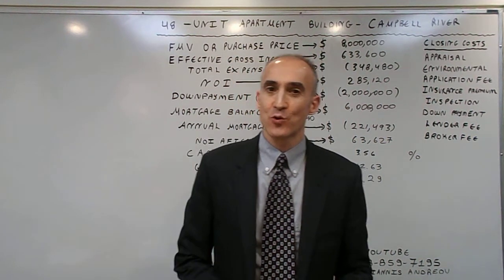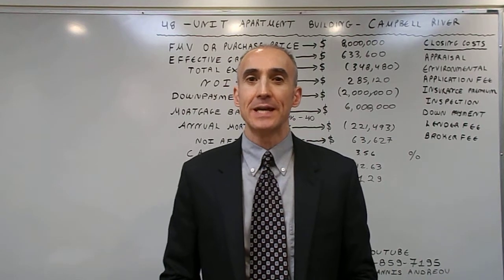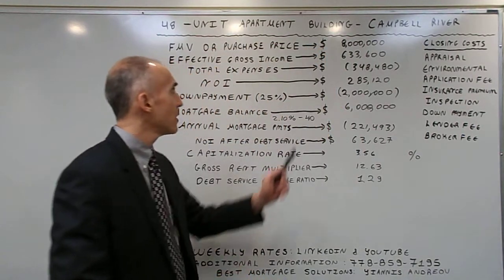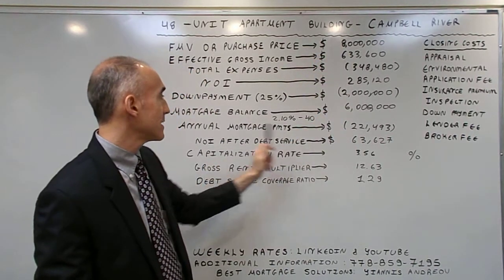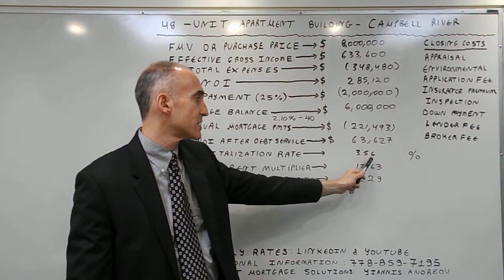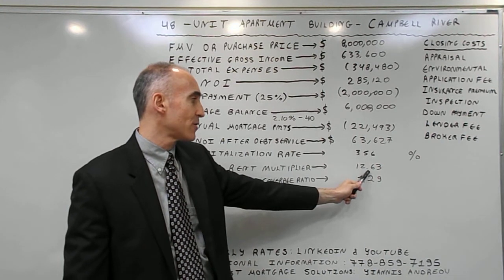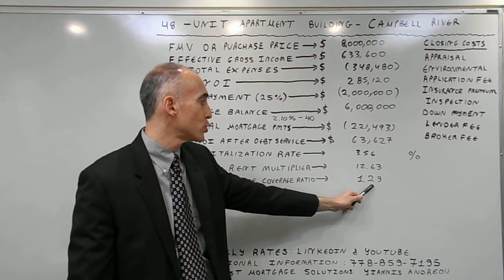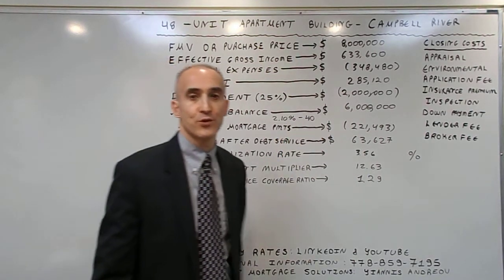Campbell River 48-Unit Apartment Building Best Mortgage Solution with an A Lender - Rate of 2.10%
The video focuses on the most important Metrics used to evaluate the purchase of an Apartment Building.  The key metrics the video focuses on are the following: 1) FMV(Fair Market Value) or Sale Price, 2) Number of Units, 3) Gross Revenue, 4) Total Expenses, 5) NOI(Net Operating Income, 6) Down payment , 7) Annual Mortgage Payments, 8) NOI after debt service, 9) Capitalization Rate(NOI / Market Value), 10) Gross Rent Multiplier(Market Value / Gross Rent), 11) DSCR = Debt Service Coverage Ratio(NOI / Annual Debt Service). It is highly recommended that you verify all income and expense categories on your own before you finalize the purchase of any Apartment Building.